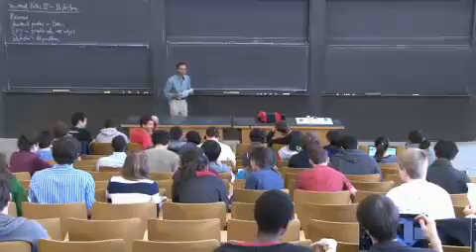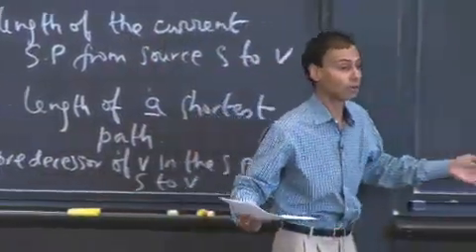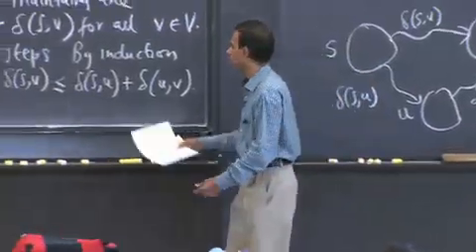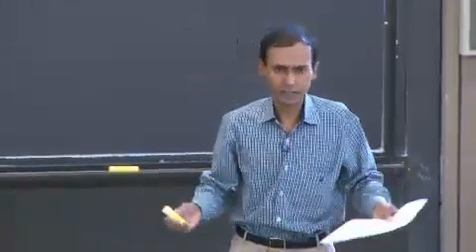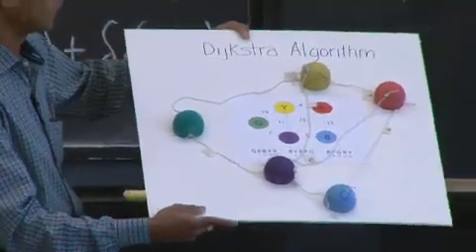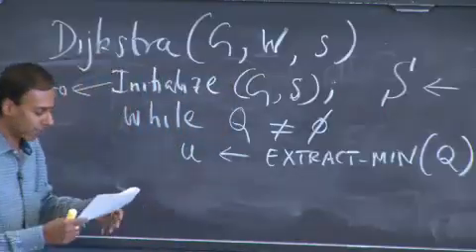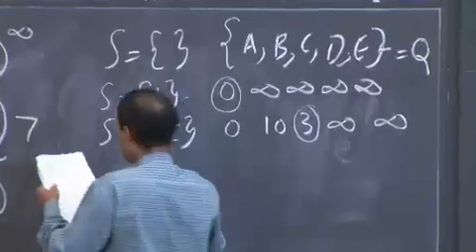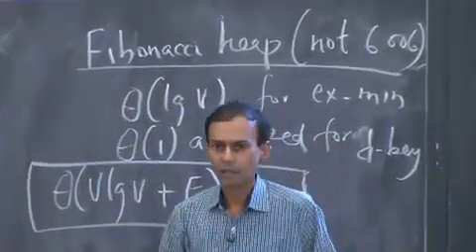MIT 6 006 Introduction to Algorithms lec16 300k